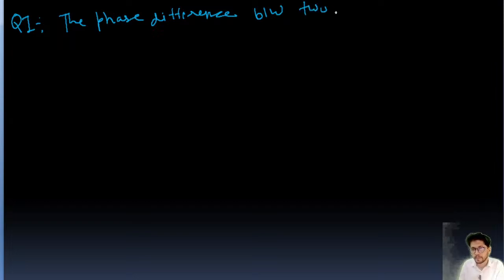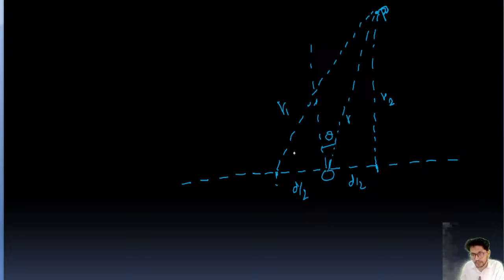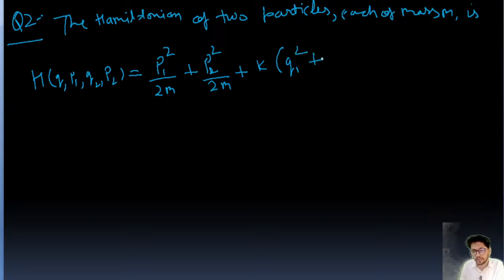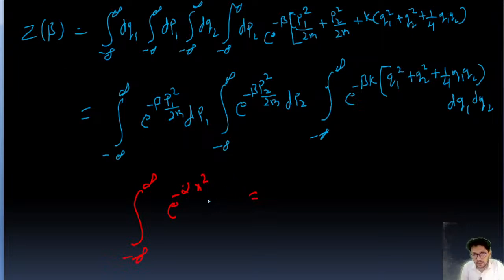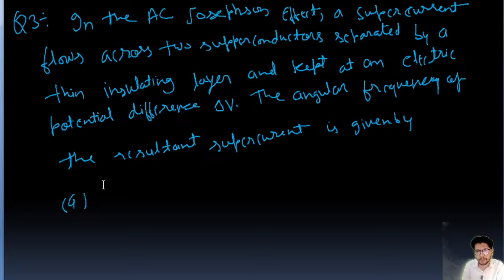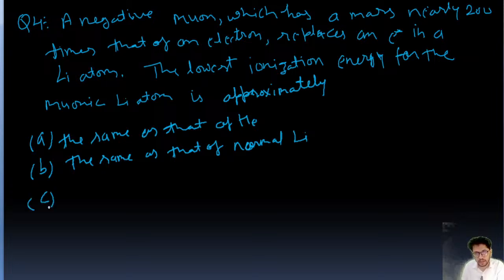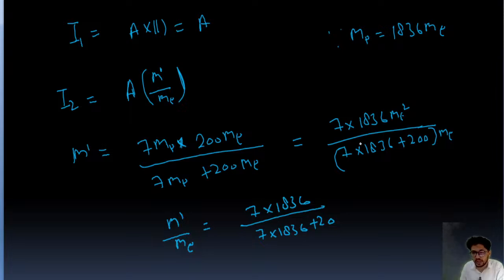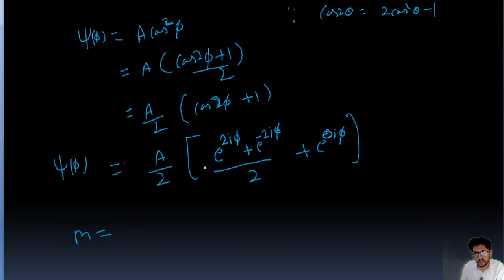CSIR NET Physics PQYs December, 2019 (Part C) Series 8